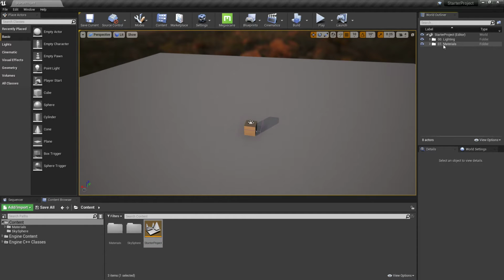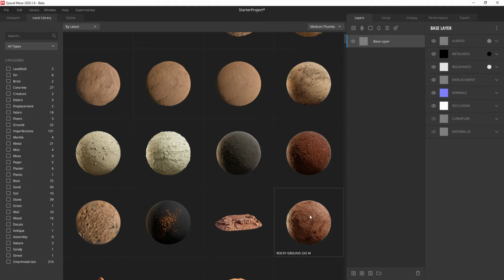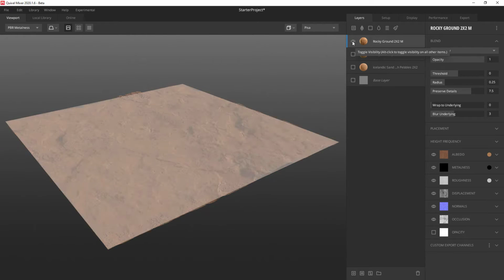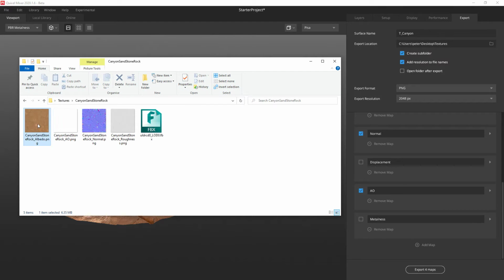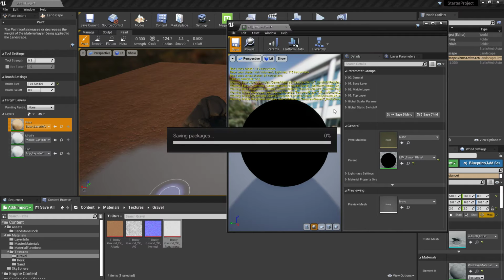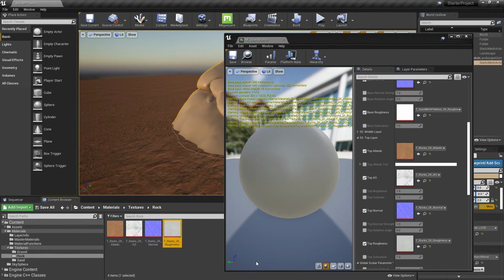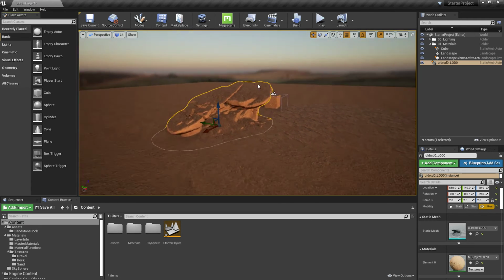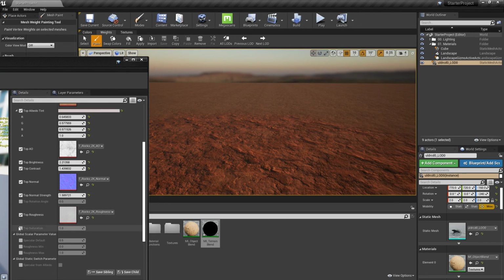04. Using the Starter Project